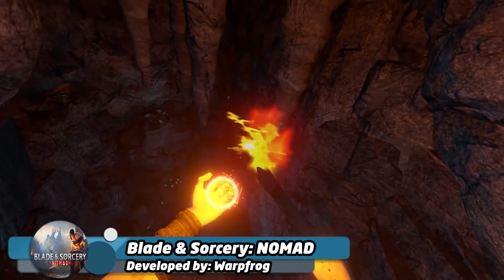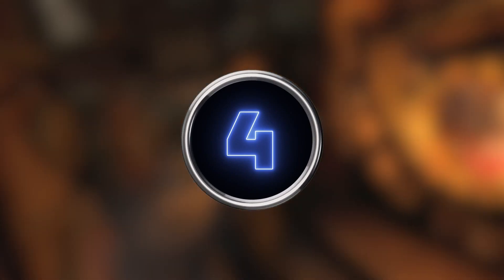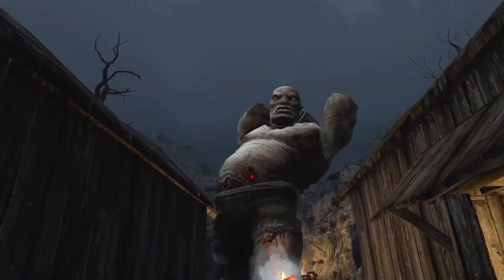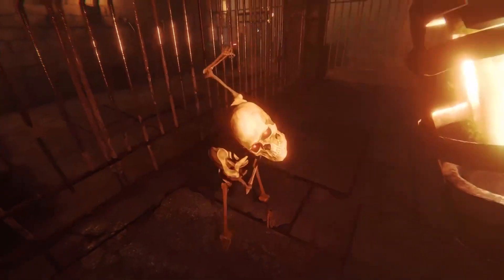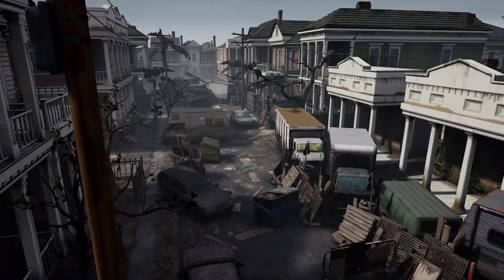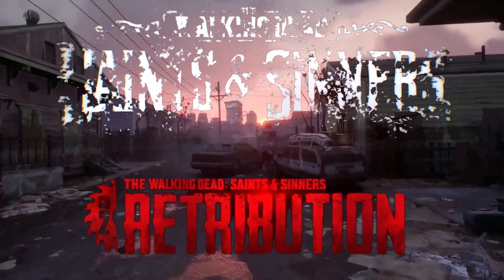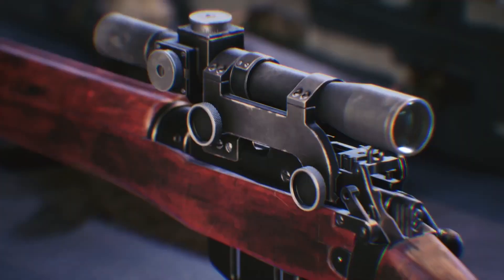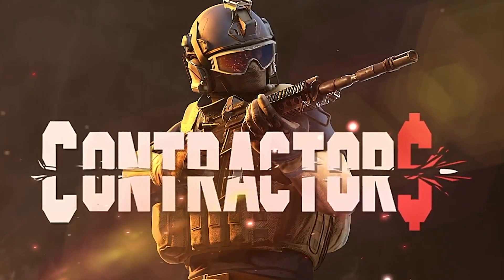TOP 5 QUEST 2 GAMES (2023)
Here are our Top 5 Meta Quest 2 games as of 2023! These are the best meta quest 2 games! There are a plethora of games on the Meta Quest store for new players and these are the games that we feel are must haves and are the best value for money! These are our opinions.

Gameplay Credits:
- Walking dead vid - IGN
- Bone lab - Meta Quest, Owen Does VR, @Joeah (Tiktok Video)
- RE4 - Meta Quest, IGN
- Blade and Sorcery Nomad - Meta Quest, The Baron
- Contractors - Caveman
- Pop One - Meta Quest
- SuperHot - SUPER HOT
- Eleven table tennis - For Fun Labs
- Beat Saber - Meta Quest

Animated Numbers Green Screen:
GreenScreen Brasil